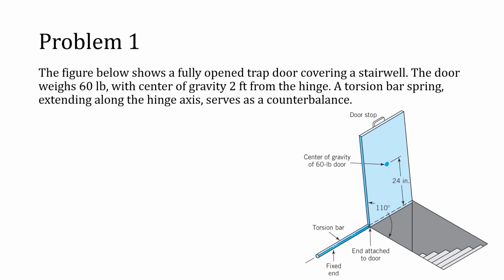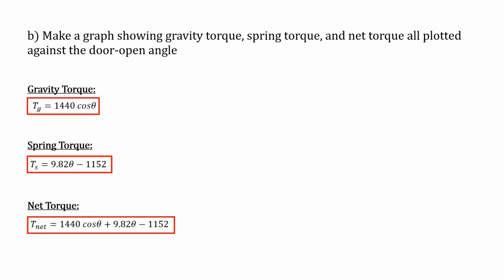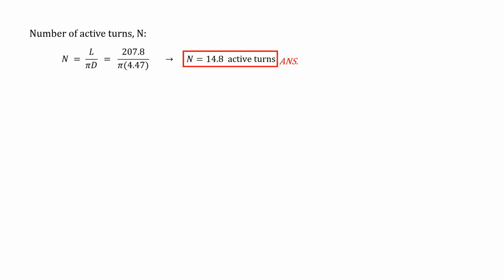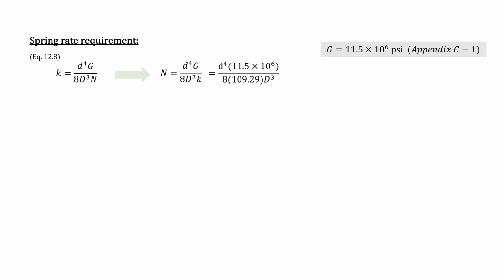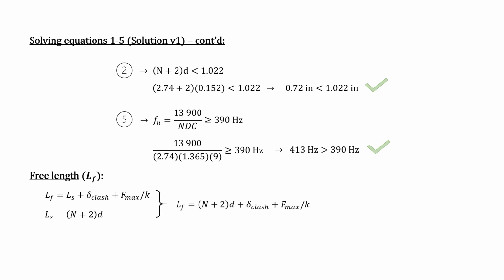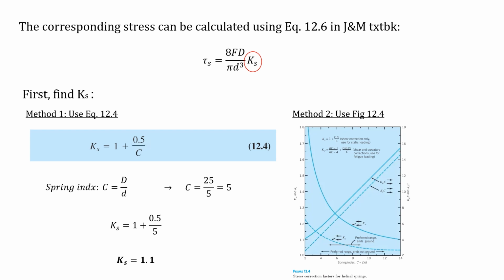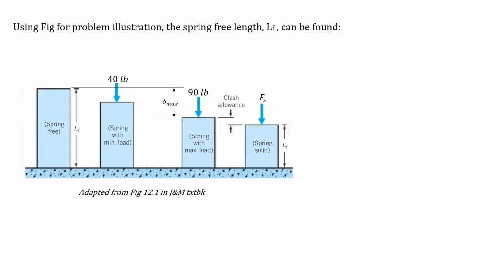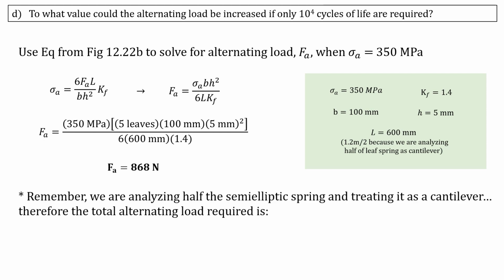Machine Design Tutorials Week 10